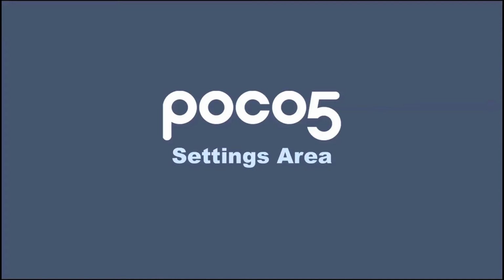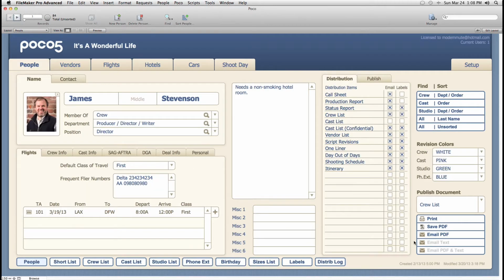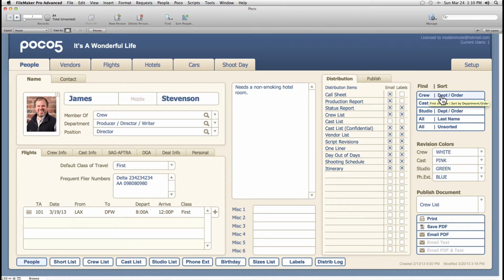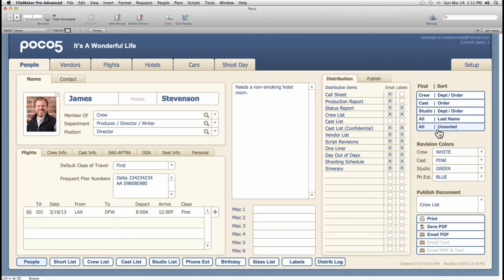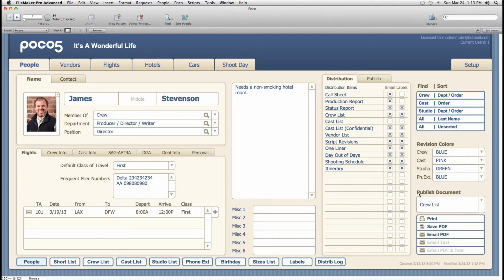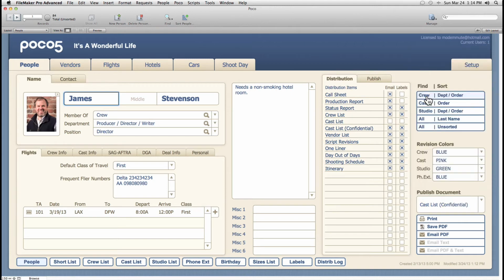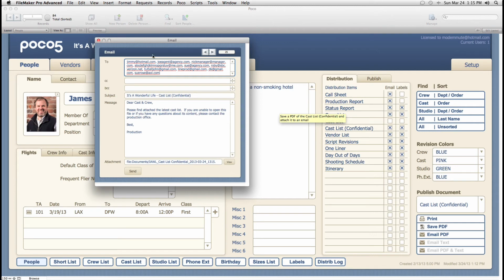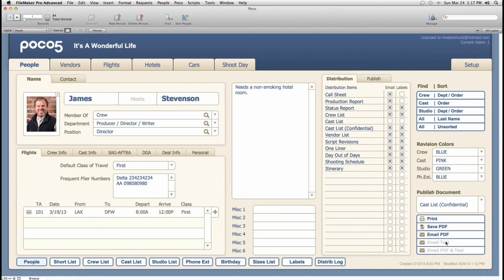Poco 5 - Settings Area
This video covers everything you need to know about the Settings Area (on the right side of the data entry tabs) of Poco 5.

Poco is the first choice for Production Coordinators working in television, commercial, music video and film production.  It's a FileMaker Pro database that organizes all of the information about your cast, crew, vendors, flights, hotels and car rentals. It also helps you publish all of the documents you issue - crew lists, cast lists, vendor lists, travel itineraries, hotel room lists, daily status reports, SAG-AFTRA contracts, DGA contracts, standard crew deal memos... even birthday lists.